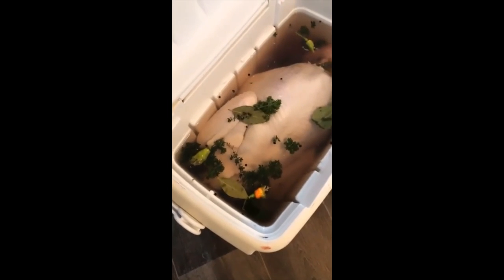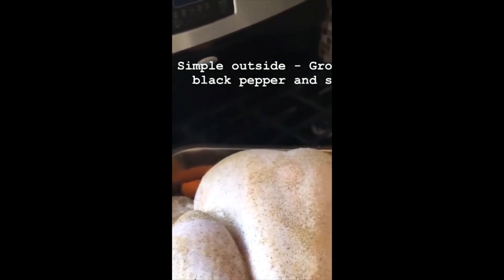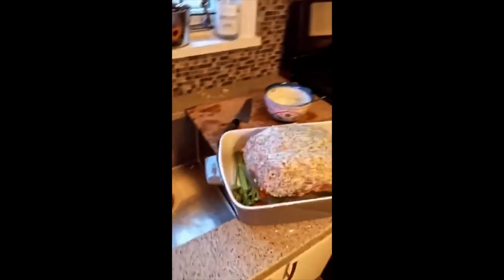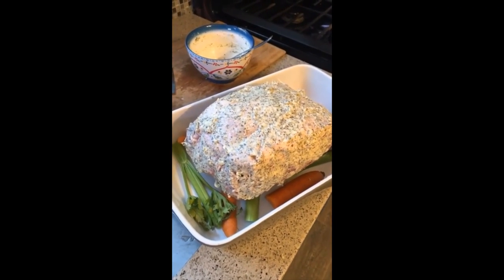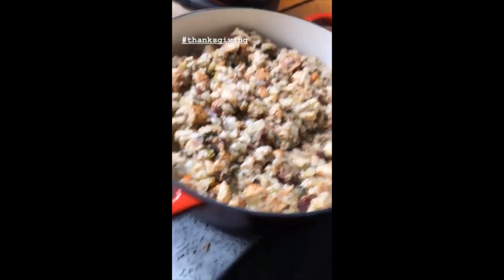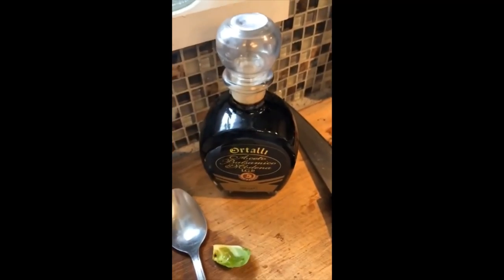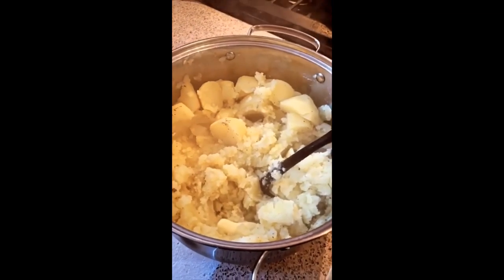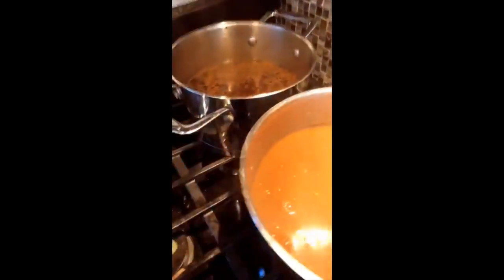Thanksgiving Dinner! A Sneak Peek In My Kitchen | CaribbeanPot.com